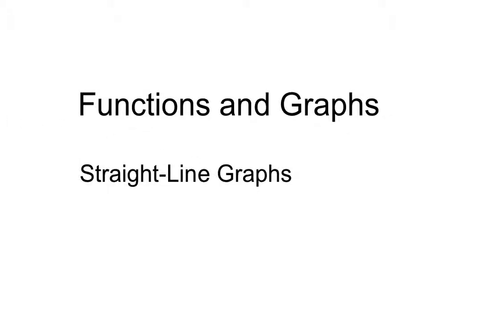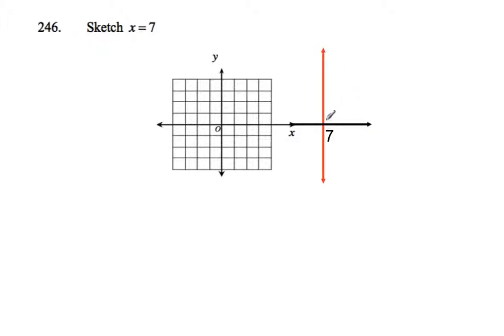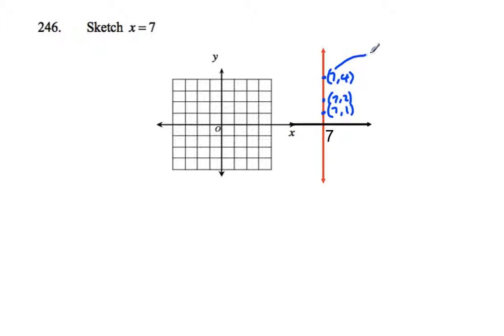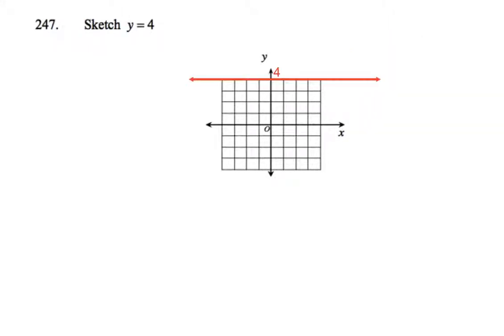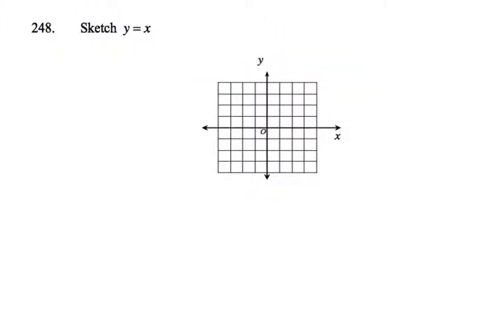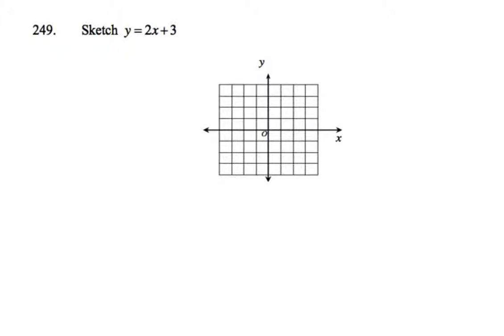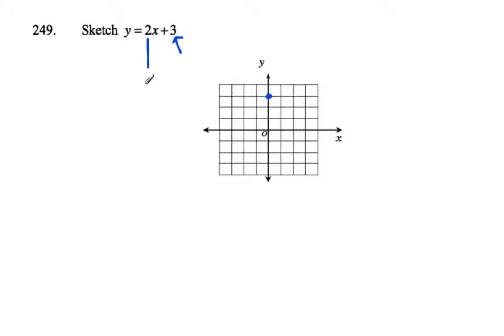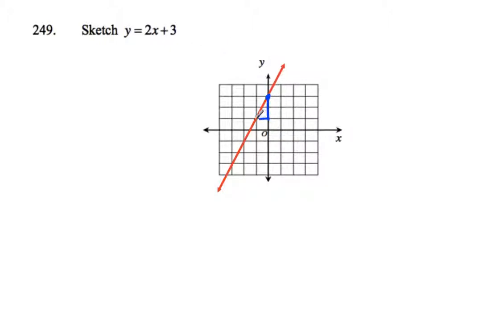Straight Line Graphs